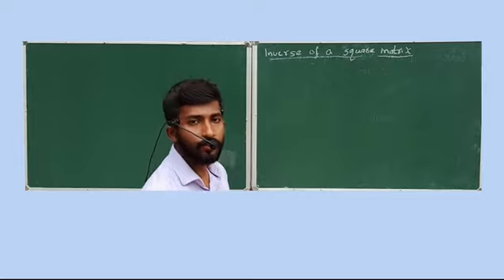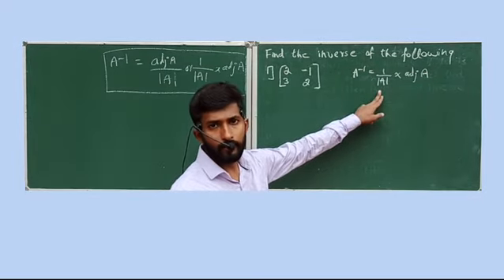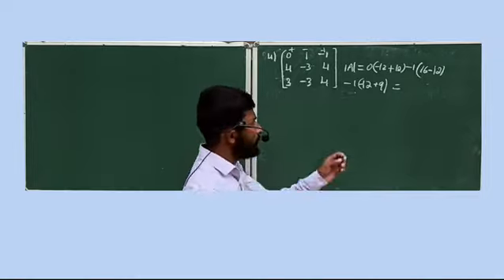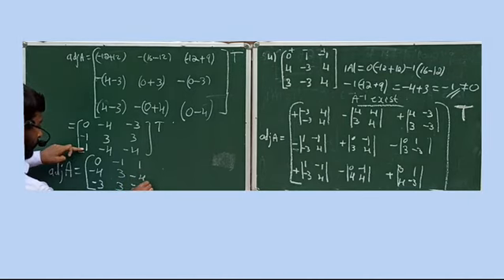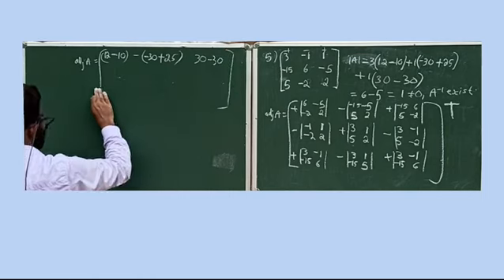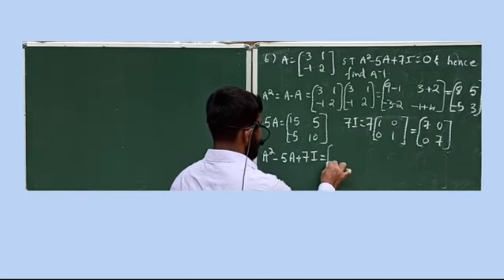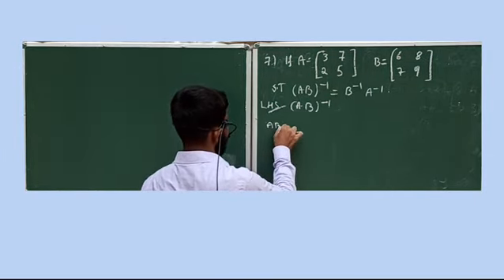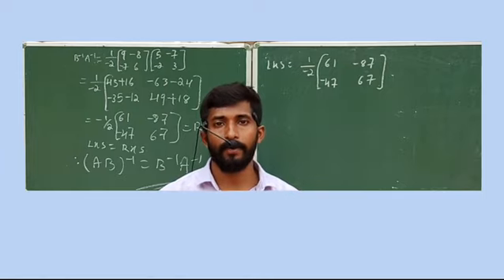INVERSE OF A SQUARE MATRIX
Inverse of a square matrix by using adjoint